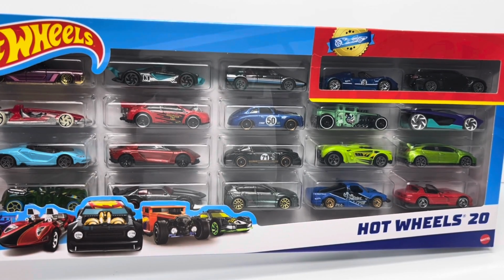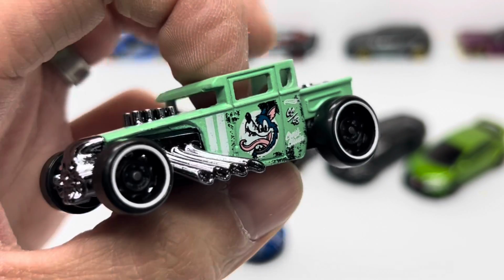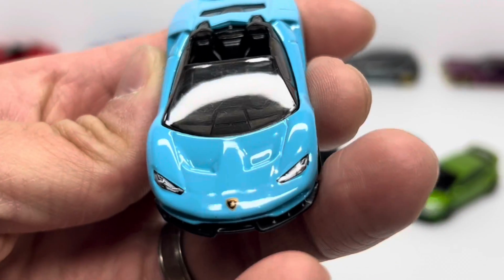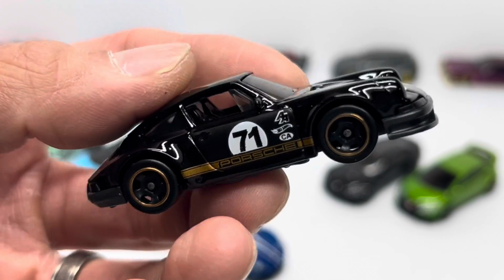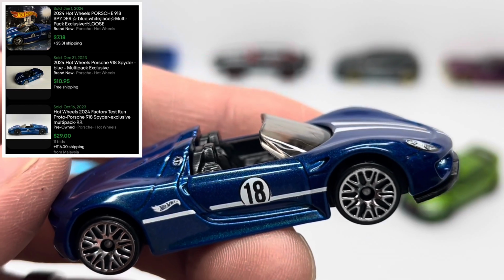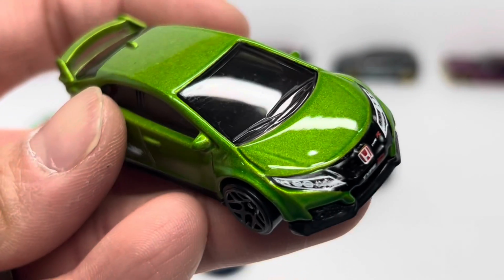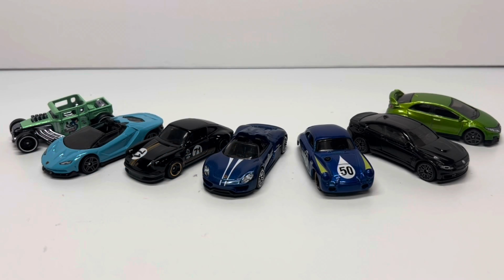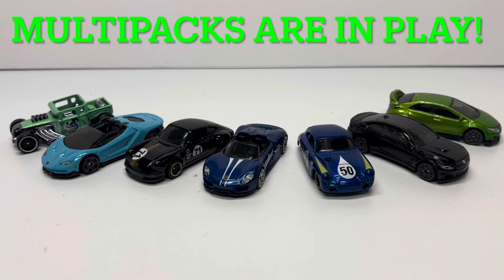HOT WHEELS 20 PACK Has CRAZY VALUE! Porsche - Honda - BMW - Lambo - Multipack Exclusives $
Starting off 2024 with a sweet 20 pack thats LOADED  with exclusives.  Easy $$ 🤑

 **Mattel, let me know if you need a Hot Wheels Multi-Pack Exclusive spokesperson 😉**

Screenshots are sourced from eBay.com

or construed as, financial advice. I am not an attorney, accountant or financial
advisor, nor am I holding myself out to be, and the information contained in this YouTube video is not a substitute for financial advice from a professional who is
aware of the facts and circumstances of your individual situation.  👍